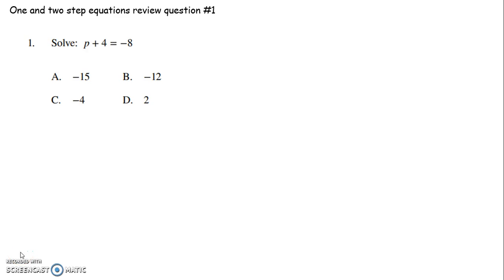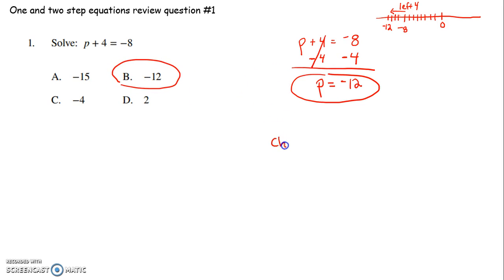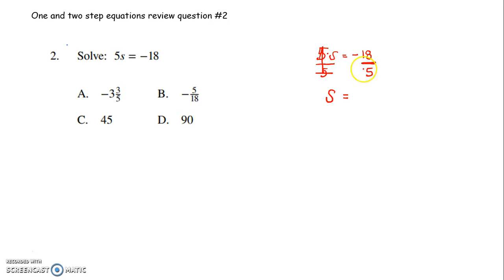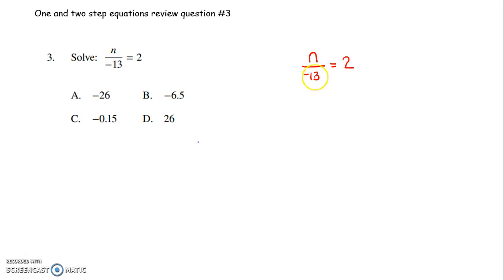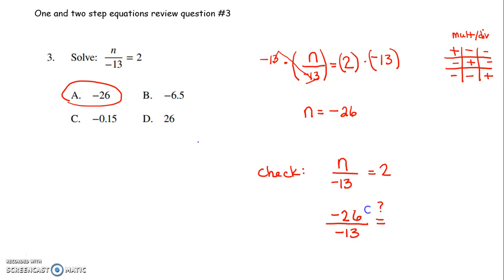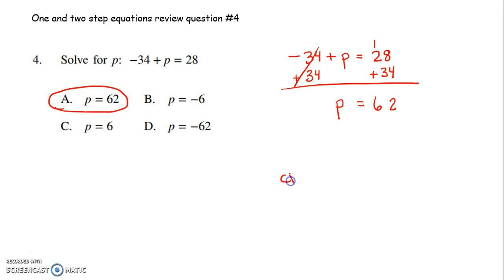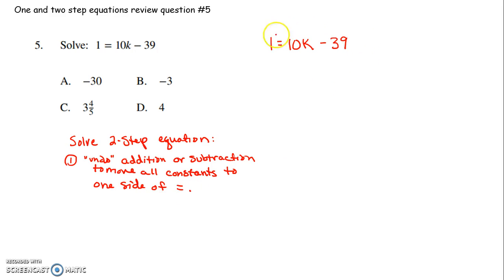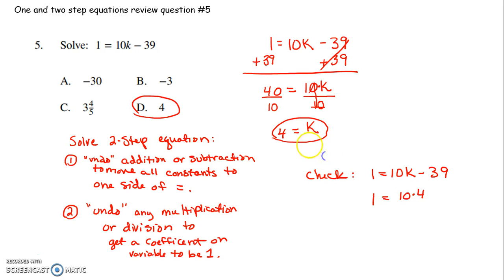one and two step equation review # 1 5